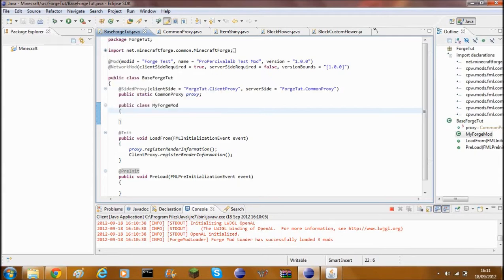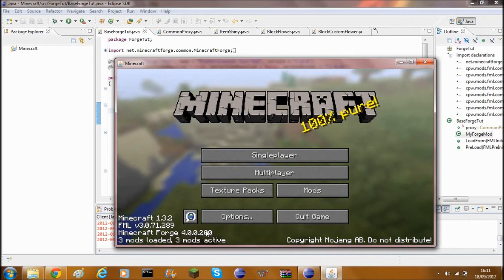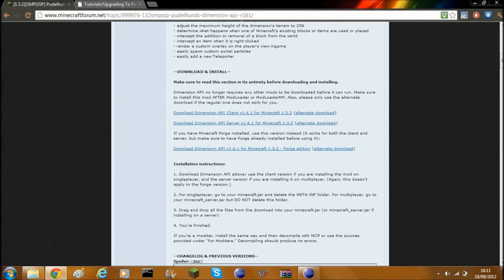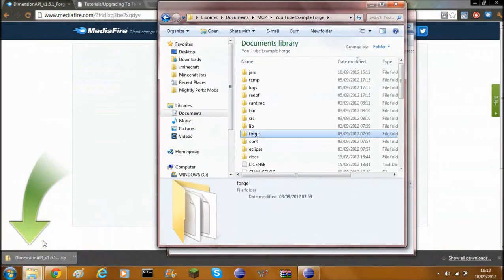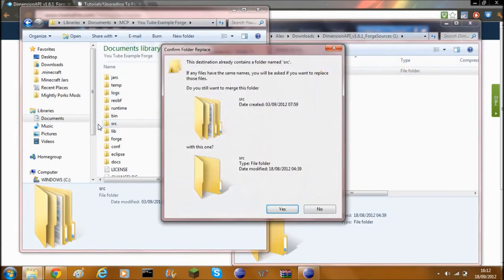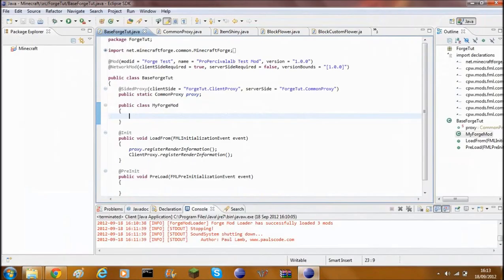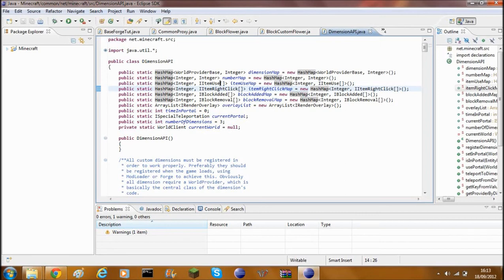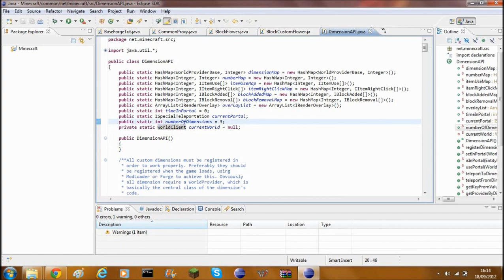Dimensions - Set Up [Modding With Forge 1.3.2]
Remember forge build 203 or less is need for the tutorial or you will get errors.

This is modding the client and server because forge combines the two so you only have to code it once. not twice!